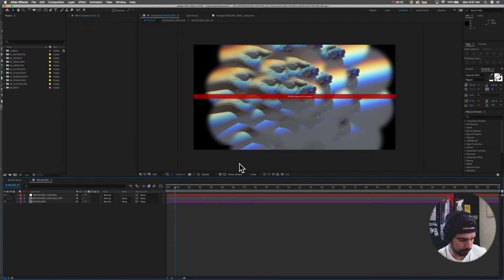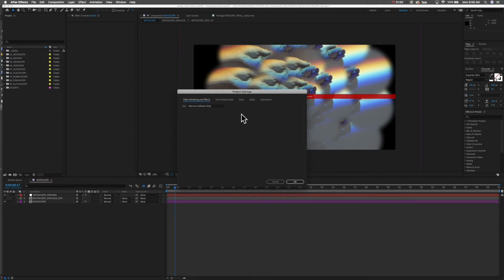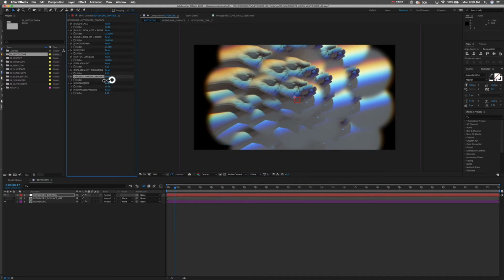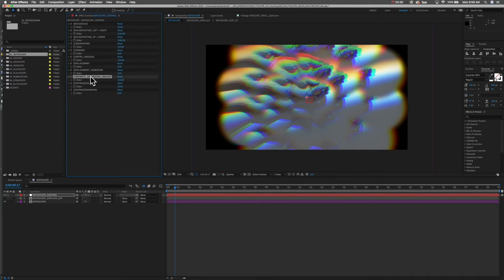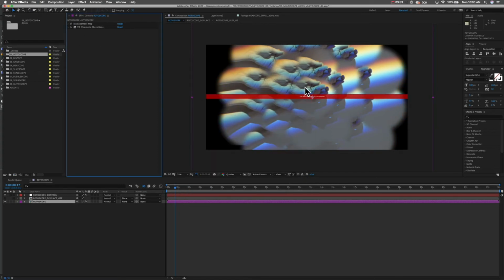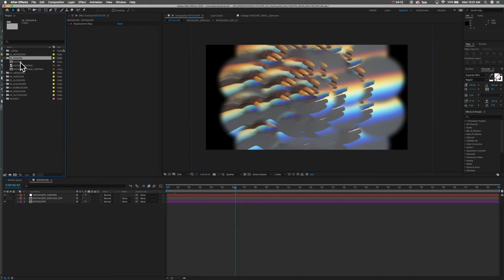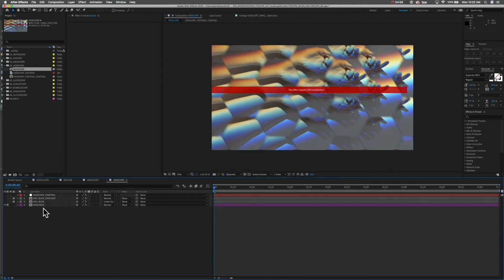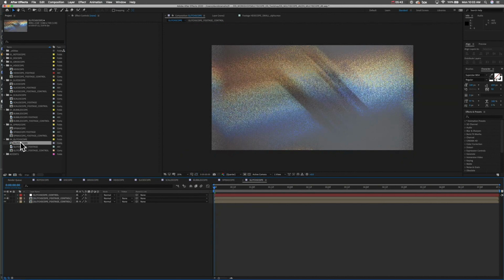AFTER EFFECTS CC GPU ACCELERATION ERROR + MULTISCOPE FIX